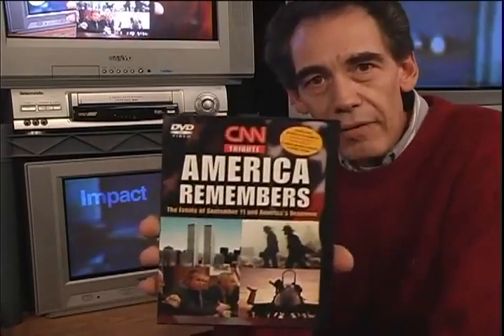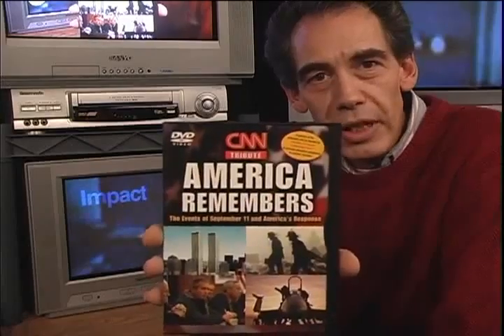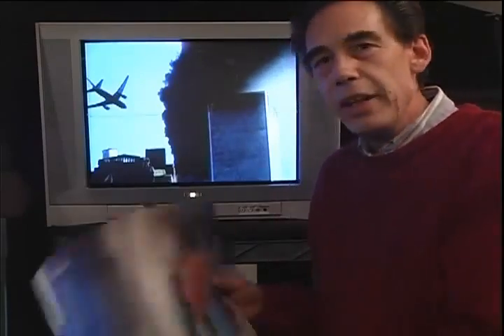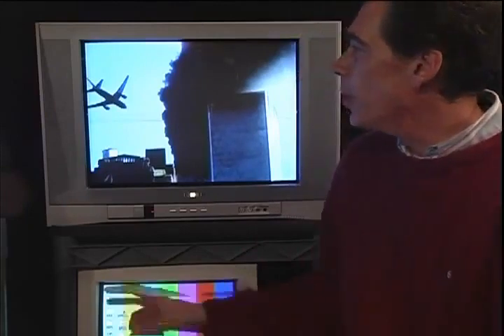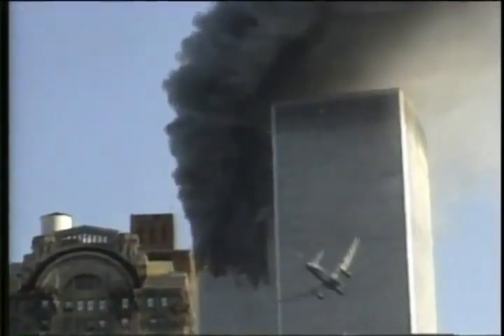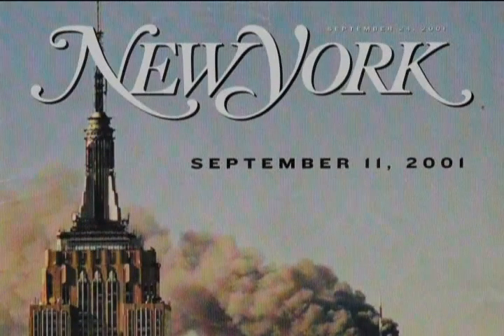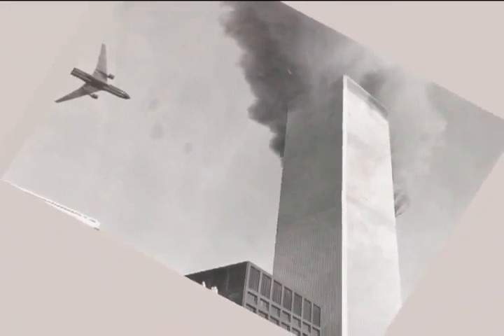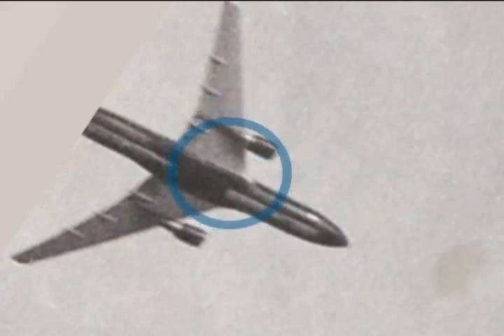2013 - 9/11 NEVER BEFORE SEEN FOOTAGE!!!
The NWO Is happening Sep 11, 2013!